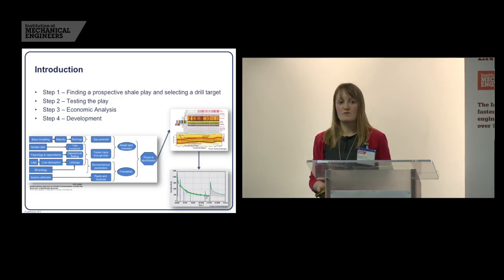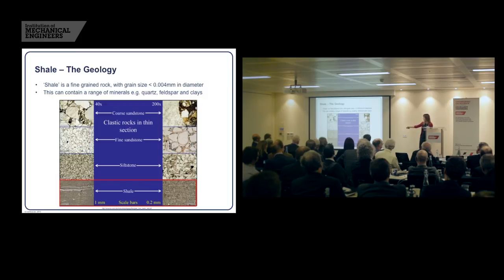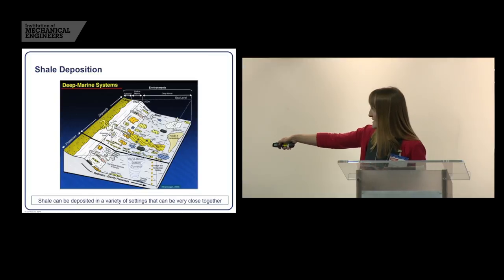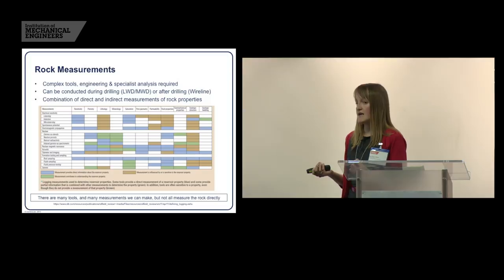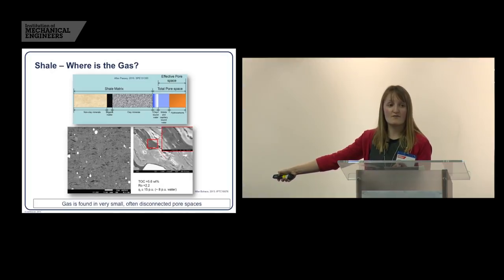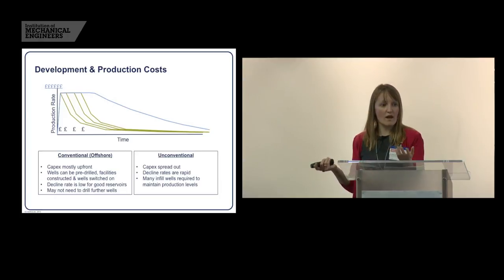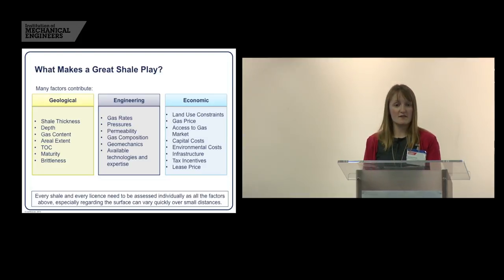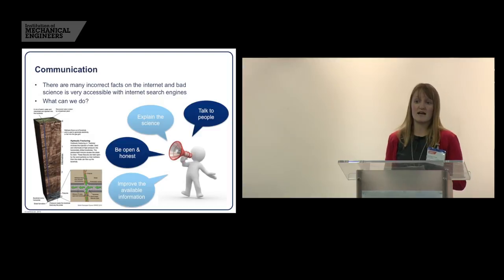Technical realities of fracking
Tiffany Parsons, senior geologist at Centrica Upstream talks about the engineer’s role in shale gas development.